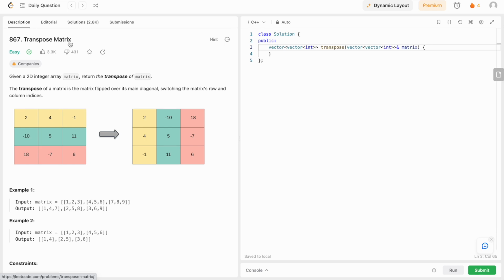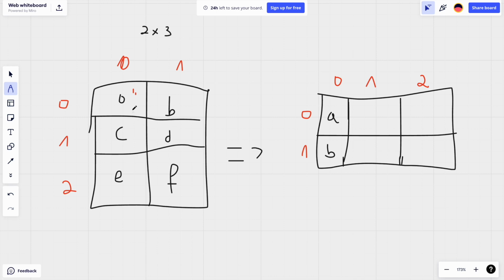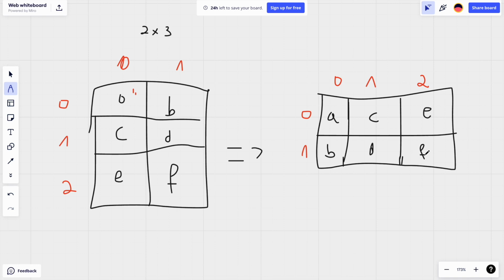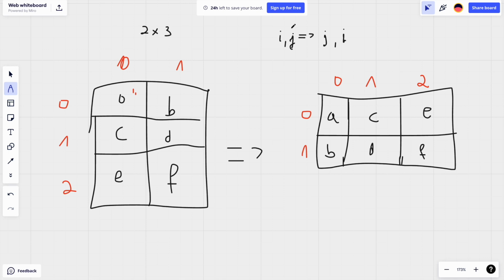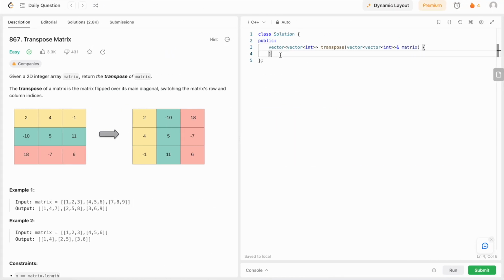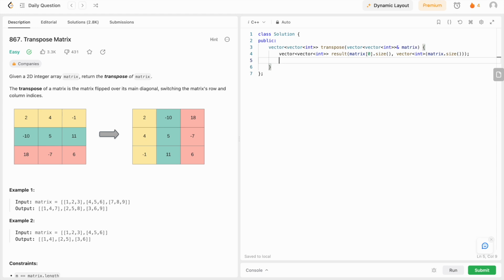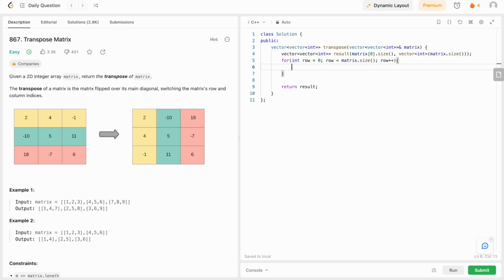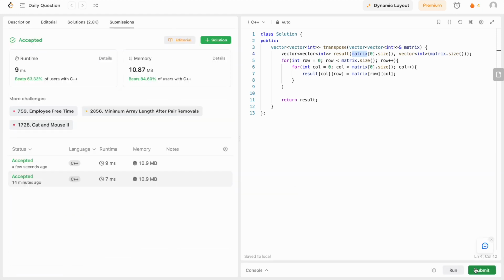LeetCode 867: Transpose Matrix ✅ Easy solution ✅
LeetCode 867 Transpose Matrix

To obtain the transpose, we created a new matrix called result with dimensions (m * n), where m represents the number of columns in the original matrix and n represents the number of rows. We then iterated through the elements of the input matrix using nested loops. The outer loop iterated over the rows, and the inner loop iterated over the columns. For each element at position (row, col) in the input matrix, we assigned its value to the corresponding position (col, row) in the result matrix. Finally, we returned the result matrix as the transpose of the input matrix.